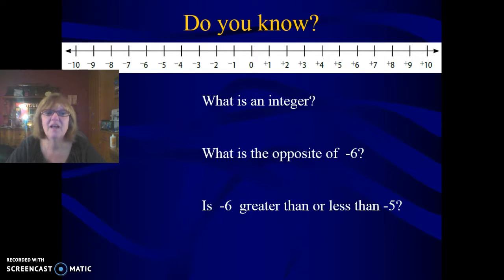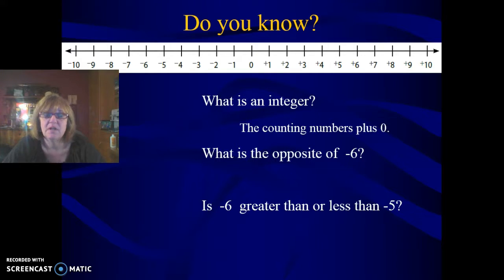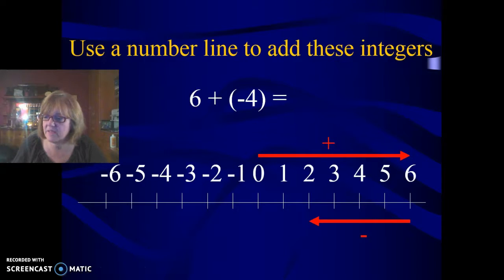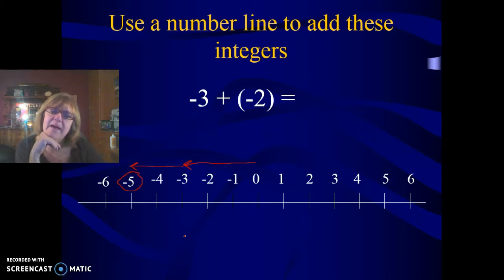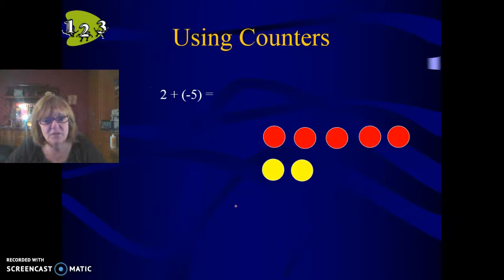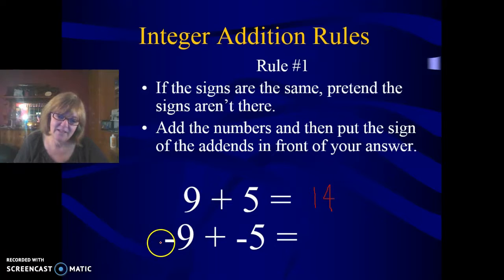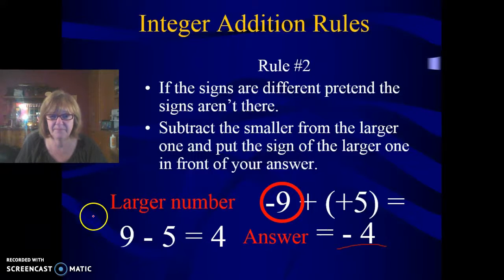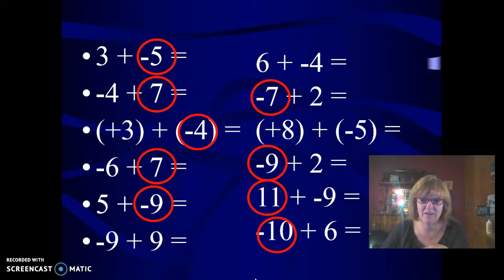1.02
Adding Integers